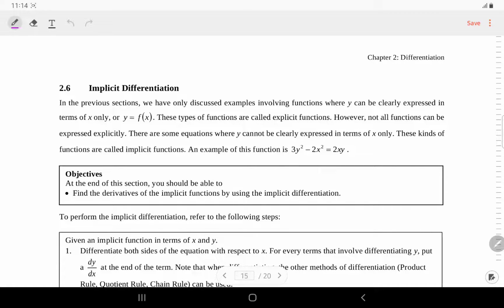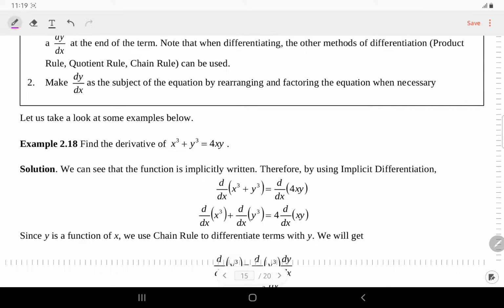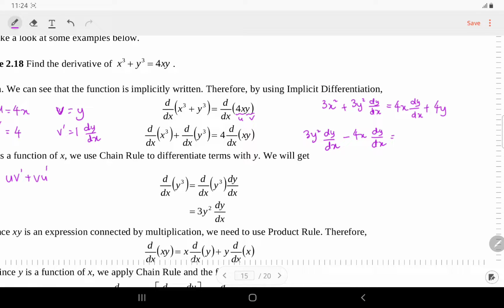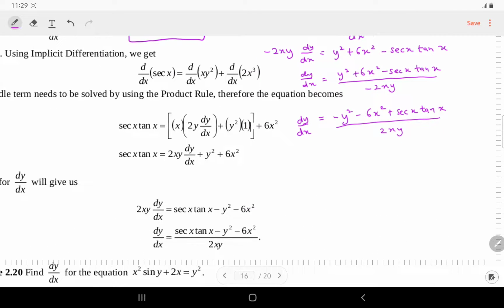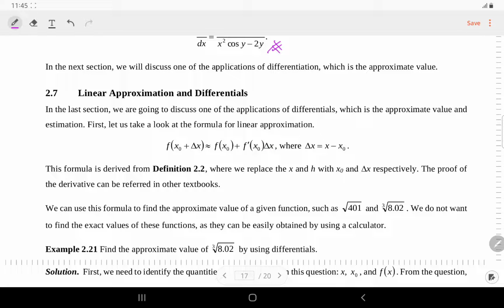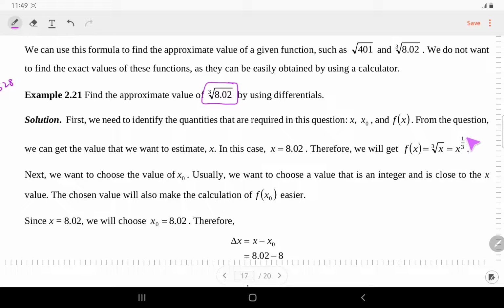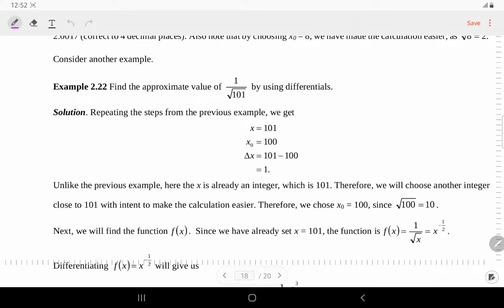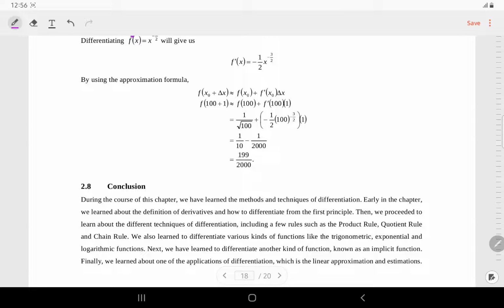week 5 (implicit diff, linear approx.) video 2/2